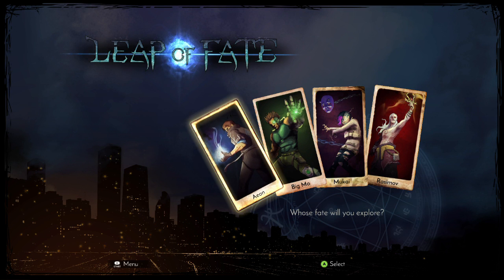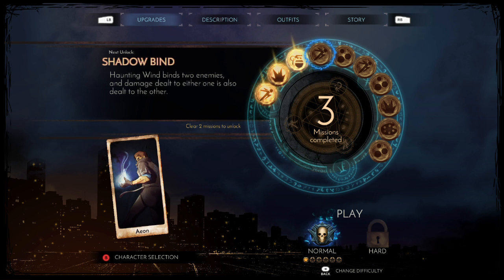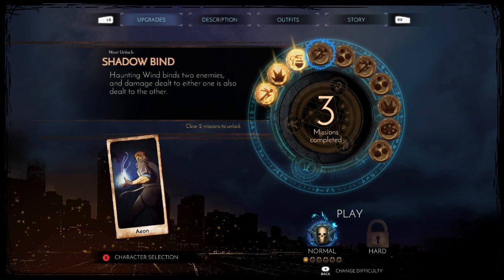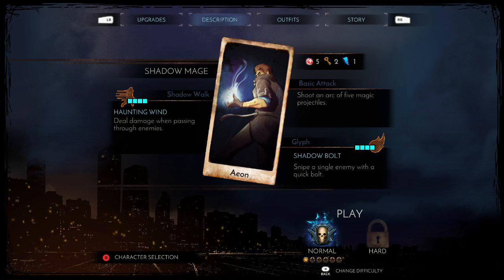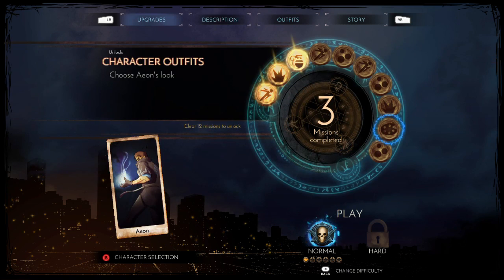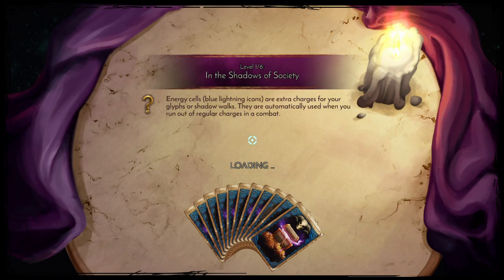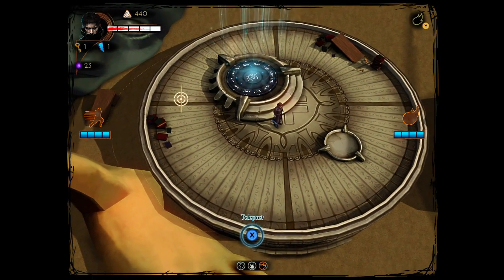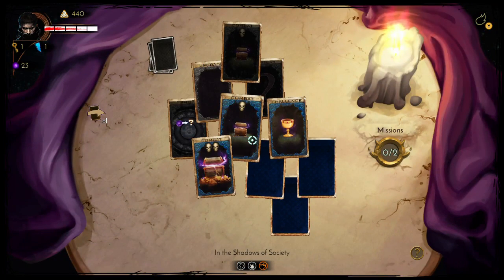Leap Of Fate - Review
Leap Of Fate is a twinstick, isometric action game with rogue-like elements by Clever-Plays. Building on elements from hit games such as The Binding of Isaac, Rogue Legacy and Hand of Fate, Leap of Fate puts you in control of one of four mages in New York's undercity. Struggling to survive, you enter the Crucible of Fates, a mystical realm where you can change your fate. Build your character through trials to reach the end of the Crucible. Featuring randomly generated levels and upgrades, each run is different and permanent unlocks make future attempts easier.

If you're interested, you can pick up Leap Of Fate over at Steam

If you liked the video, consider pushing that Like button, it helps a lot.

I release a variety of videos here on YouTube every day. If you're looking for game previews and first impression reviews, Let's Plays, walk-throughs of my favorite classics and more, be sure to take a look at my other videos.